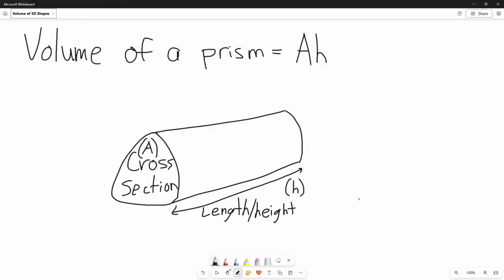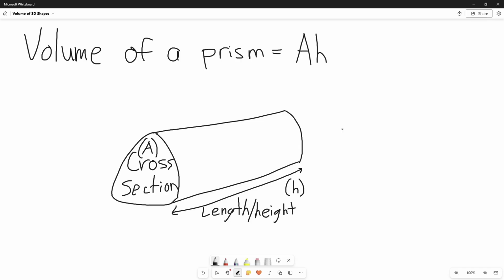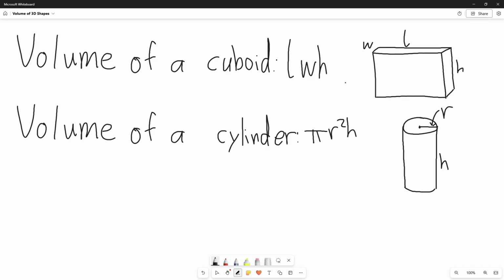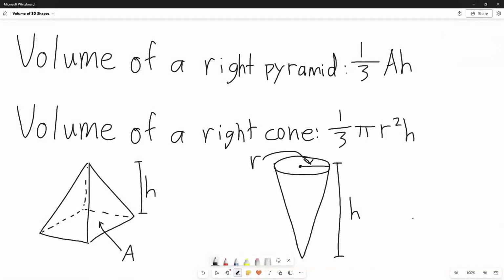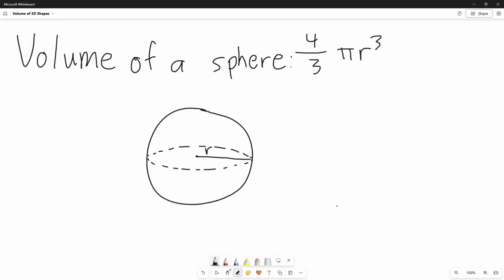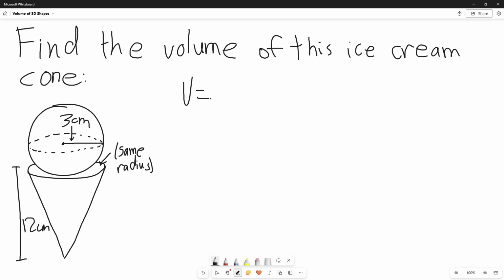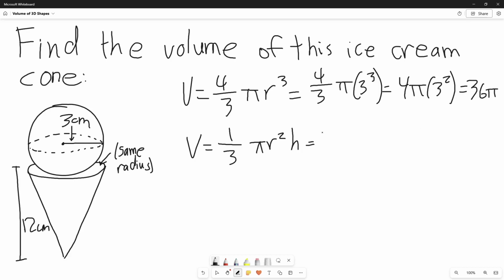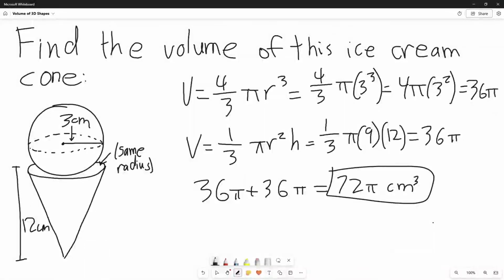Volume of 3D Shapes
This video teaches how to find the volume of various 3D shapes.